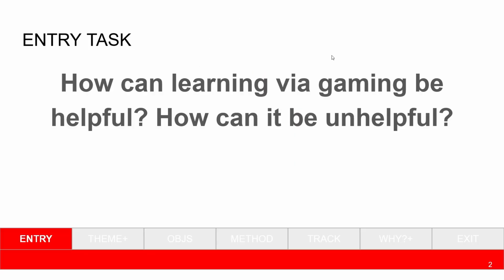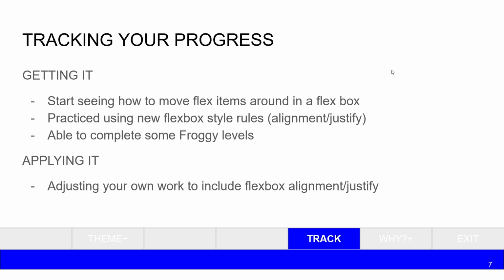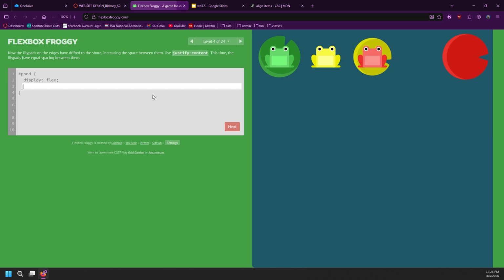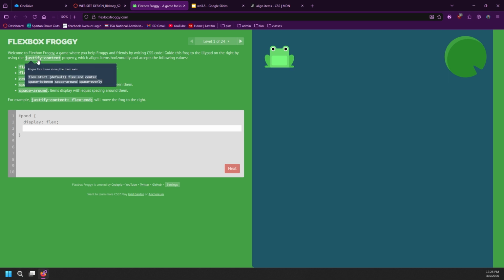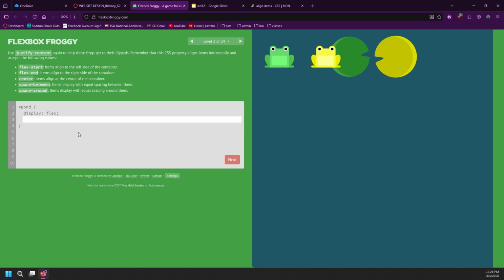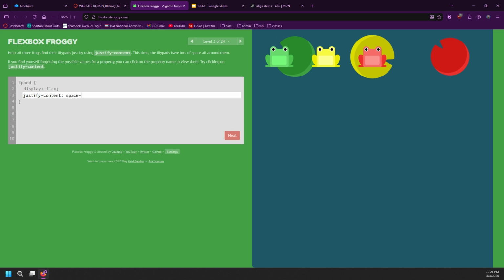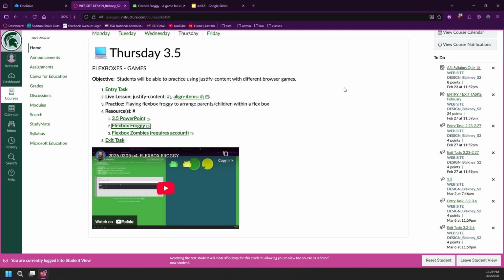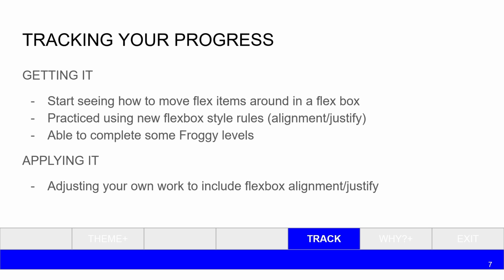2026.0305-p5; FLEXBOX FROGGY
practice using justify-content:#; and align-items:#; to move the froggies to their lillypads